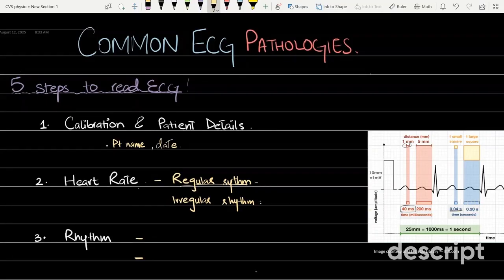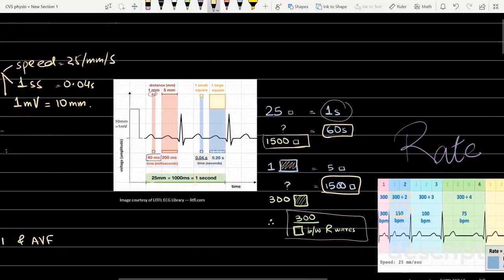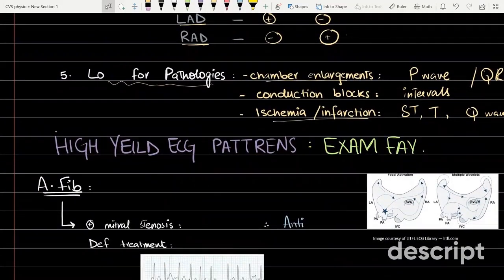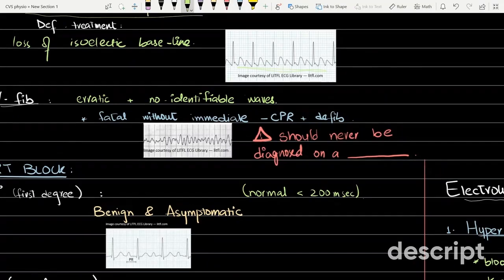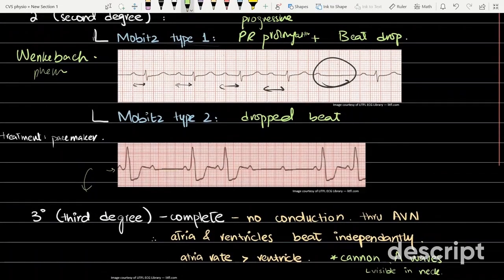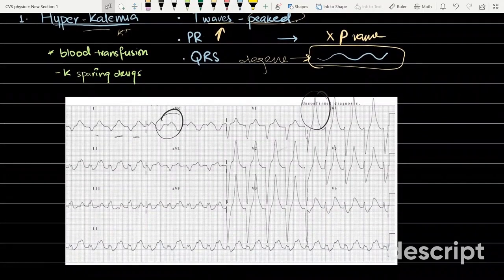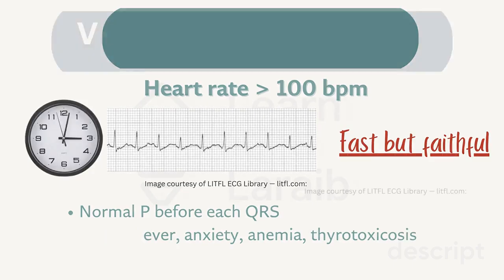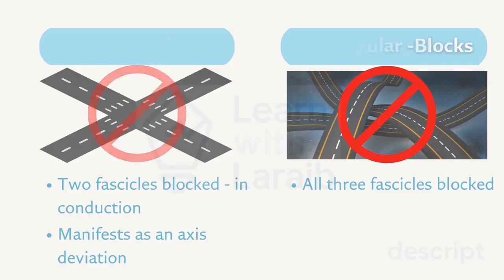Read ECG in 5 Simple Steps + Common Pathologies | Mastering ECG Pt 2 | FCPS MBBS NEET JCAT | CVS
Want to read ECGs like a pro? 🫀
In Mastering ECG Pt 2, we’ll walk through the 5-step approach to interpreting any ECG — fast, accurately, and with exam success in mind.

⏰️ Time stamps :

00:00   Intro - Animation
00:21   Five Steps to Decode ECG

🧲 High Yeild Common Pathologies

04:24 Atrial Fib
05:36 Atrial Flutter
06:12 Ventricular Fib
06:41 AV block (Heart Block)
09:40 Hyperkalemia
10:46 Hypokalemia
11:45 other metabolic conditions

🧲 Other Common Pathologies with MNEMONICS

12:11 Sinus Tachycardia
12:30 Ventricular Tachycardia
12:49 Supraventricular Tachycardia  (SVT)
13:08 Nodal Rhythm
13:32 Wolf Parkinson White Syndrome
14:01 Bifascular & Trifascular Block

🧠 Reasoning-based teaching + visuals + syllabus alignment = stronger concepts & better exam performance.

FCPS Part 1 & 2 candidates
MBBS & house officers
NEET PG / JCAT aspirants
Anyone who wants to master ECG!